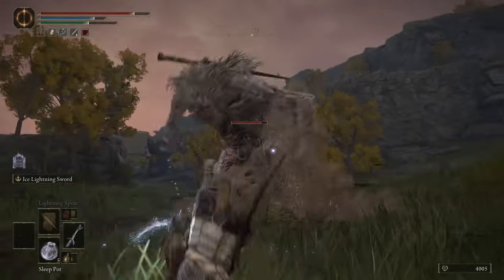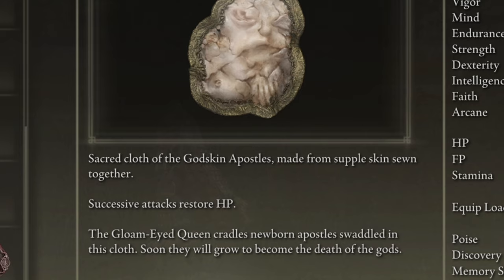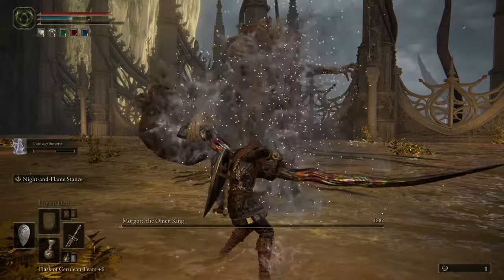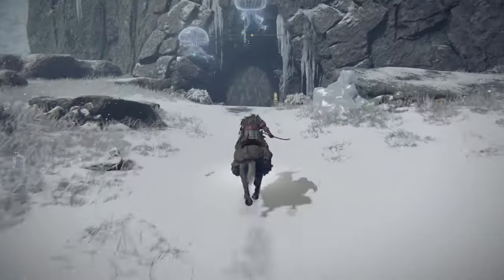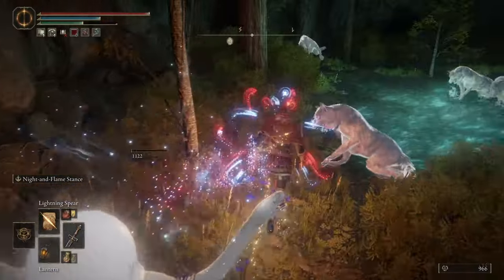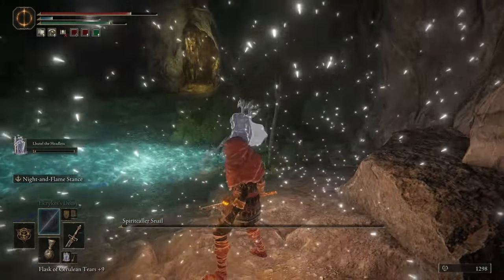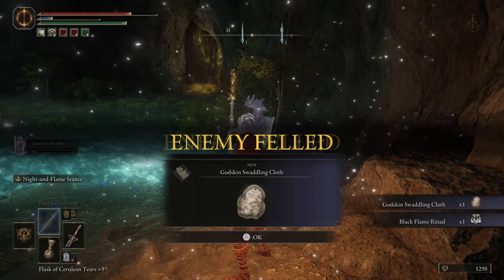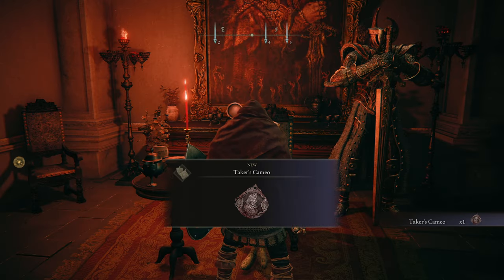Elden Ring | God Skin Swaddling Cloth Talisman Location Guide Elden Ring PS5 Gameplay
Elden Ring God Skin Swaddling Cloth Location Guide in the Spirit Caller Cave - Godskin Boss Fight Gameplay
Elden Ring | Godskin Swaddling Cloth Spirit Caller Cave Godskin Apostle Godskin Noble
More Elden Rings Videos: